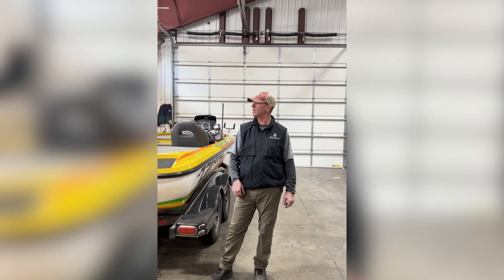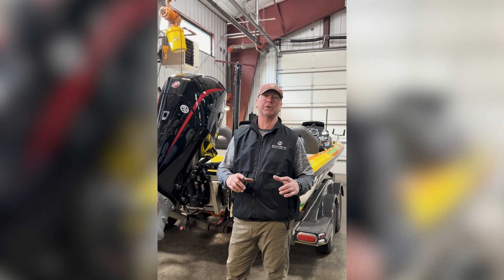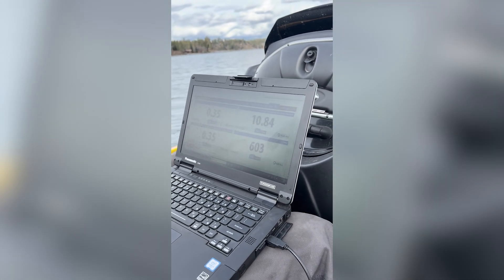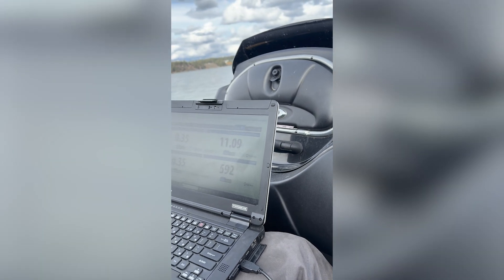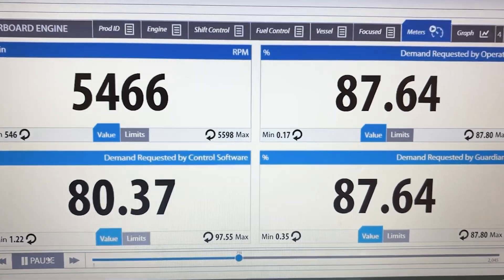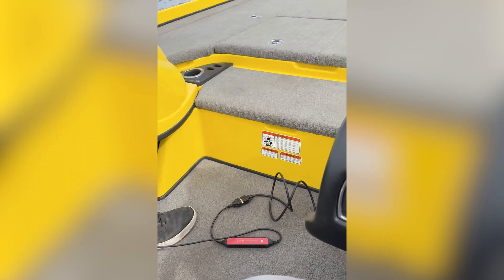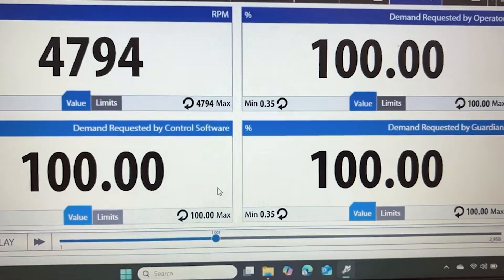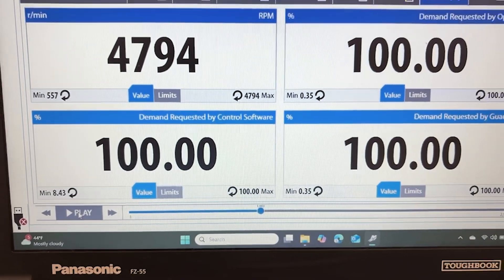How to Properly Prop a Mercury Pro XS 250 V8 After Repower | Nitro Bass Boat Test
How to Prop a Repowered Bass Boat | Mercury Pro XS 250 V8 Test and Setup

In this video, Pat from Mark's Marine demonstrates how to properly set up propping on a Nitro bass boat after a full repower. The boat was upgraded from a Mercury Optimax 250 to a Mercury Pro XS 250 Four-Stroke V8. Follow along as we take it to Hayden Lake for a detailed performance test using engine data and live RPM readouts.

What you'll learn in this video:
How to check propping after repowering a bass boat
Understanding throttle settings and RPM targets
Using Mercury engine software to analyze engine demand and guardian limits
Live performance comparison between a 23-pitch and 22-pitch Tempest Plus prop
Why propping correctly is critical with Mercury's V6 and V8 outboards (no rev limiter)

Why this matters:
Propping your boat correctly ensures you get peak performance, proper engine load, and avoid long-term wear. This walkthrough is a valuable resource for anyone running Mercury's new four-stroke engines and wanting to get it right the first time.

Location: Hayden Lake, Idaho
Engine: Mercury Pro XS 250 Four-Stroke V8
Boat: Nitro Bass Boat
Propellers Tested: Tempest Plus 23P and 22P
Throttle Setup: Hot Foot

For more boating tips, repower services, or to get in touch with us,